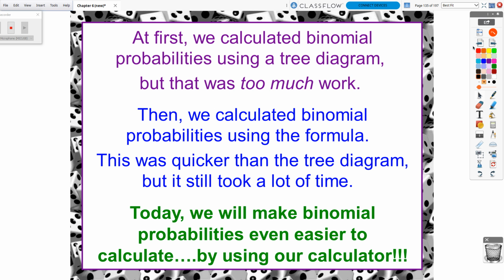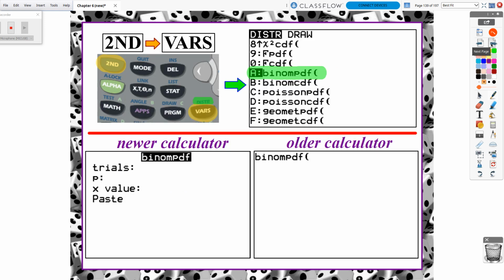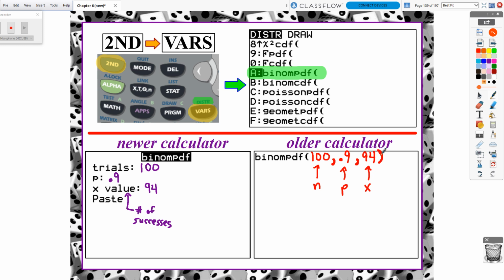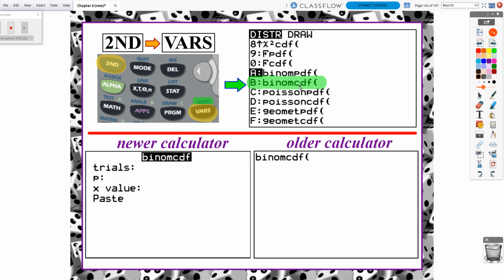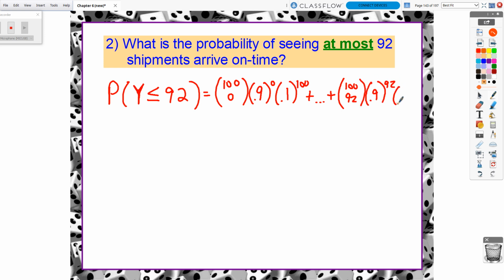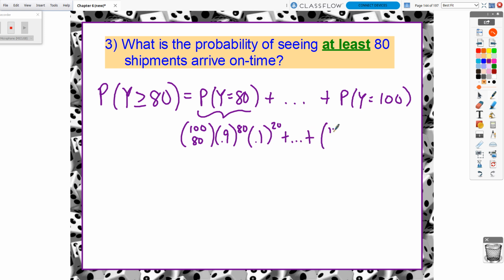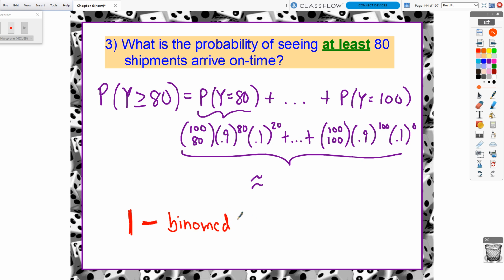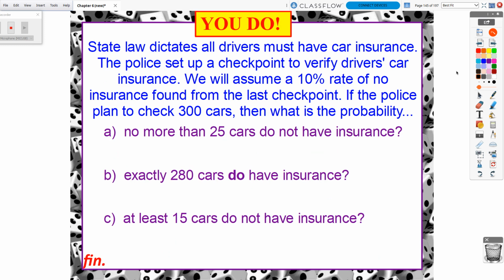AP Statistics: Chapter 6, Video #6 - Binomial Distribution Calculator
In this video, you will be able to:
1) Calculate the probability of a binomial random variable using either the binompdf or binomcdf calculator commands.